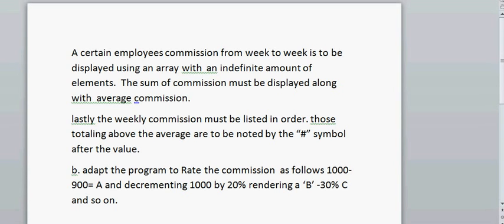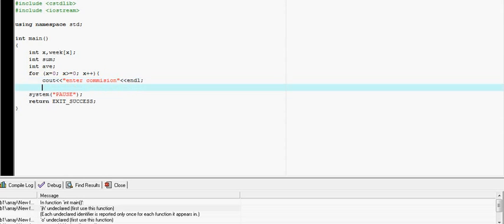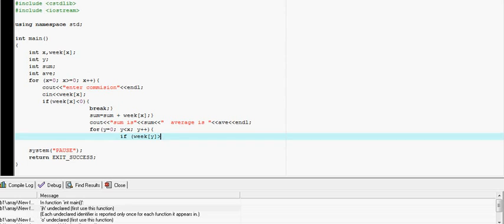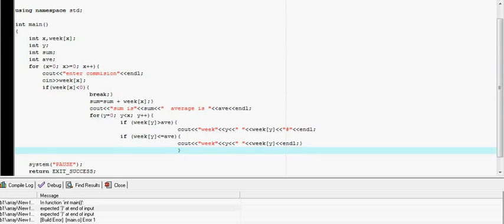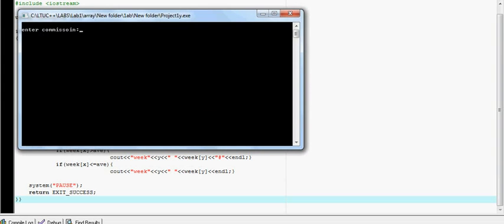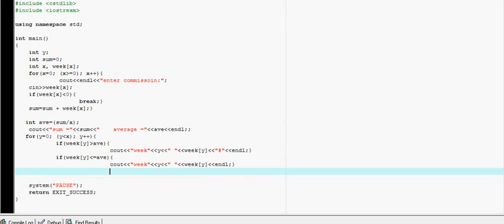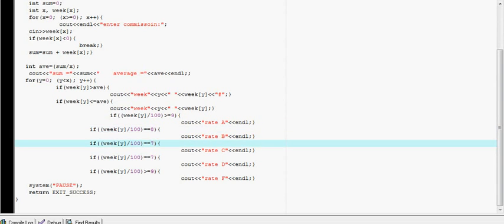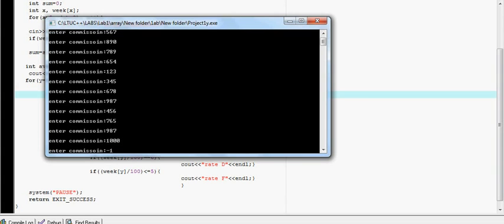C++ arrarys and for loops